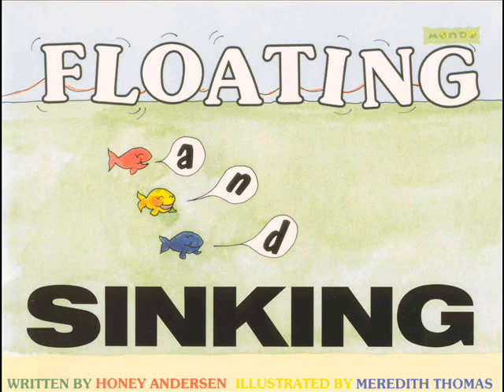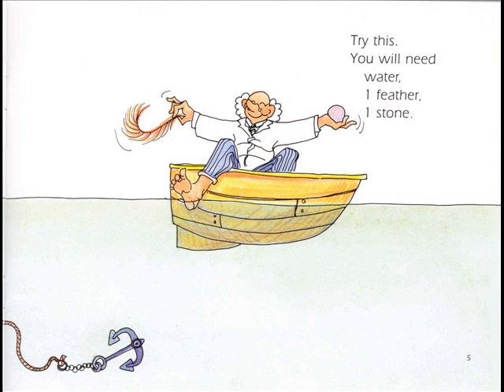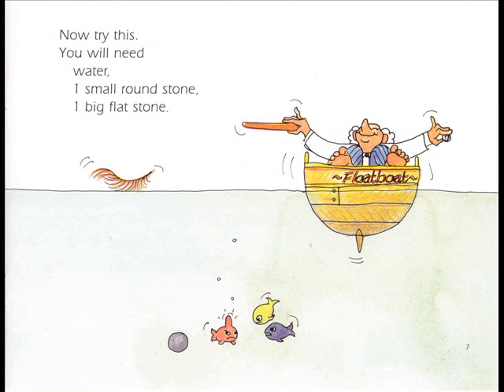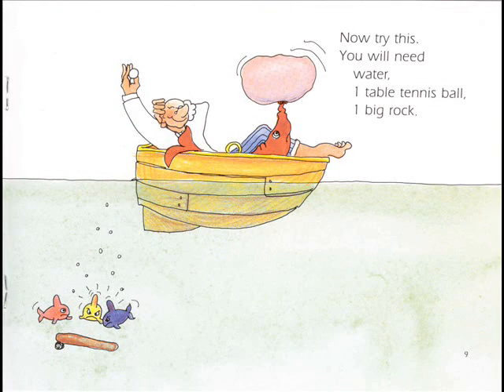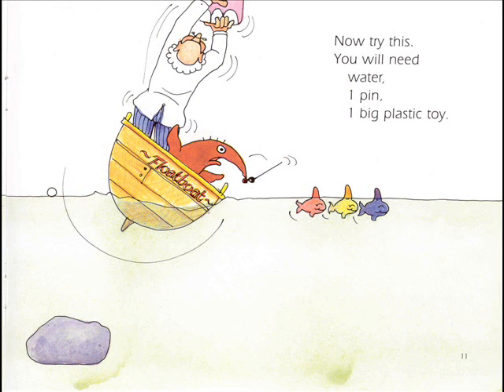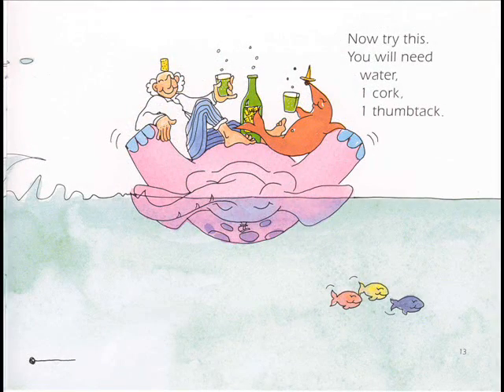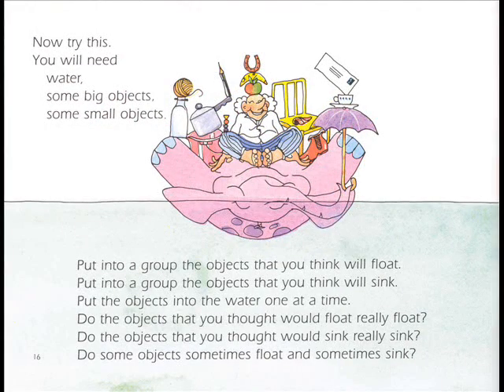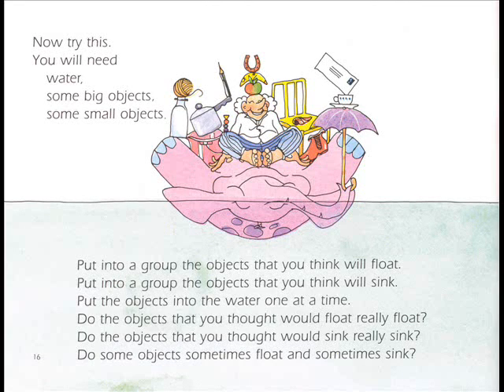Floating and Sinking I